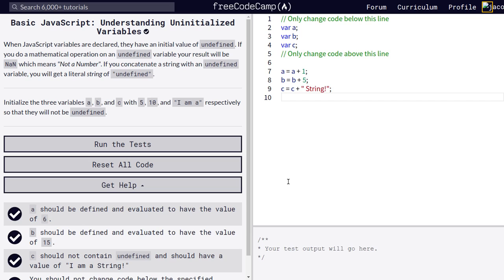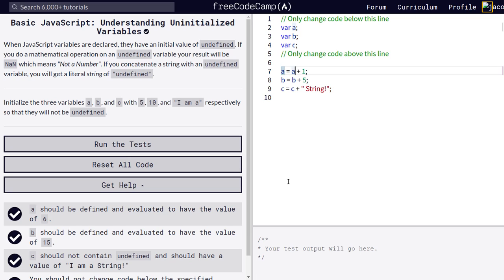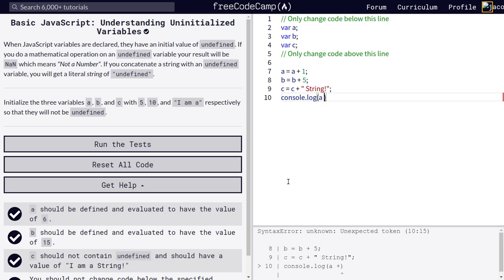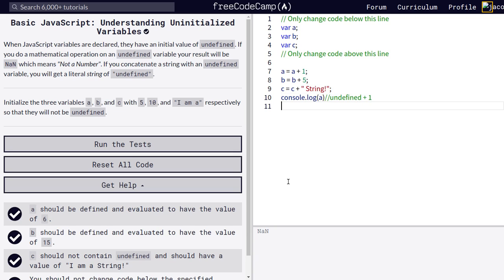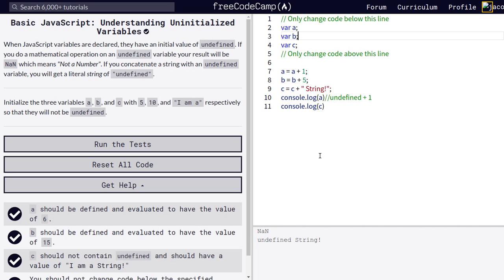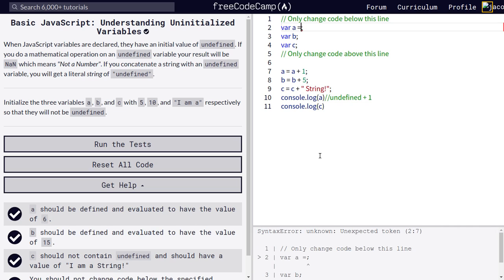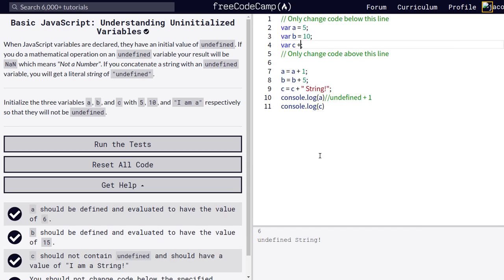Understanding Uninitialized Variables